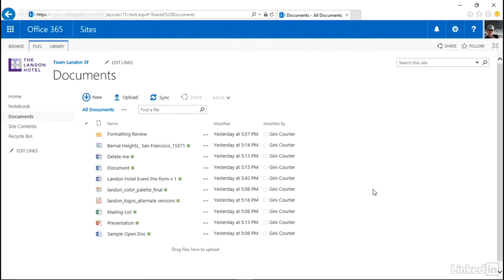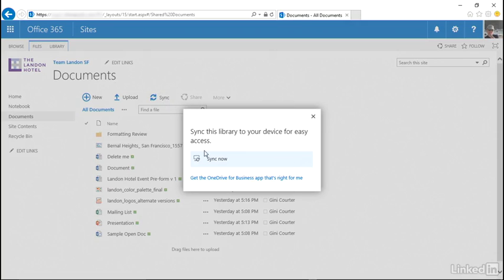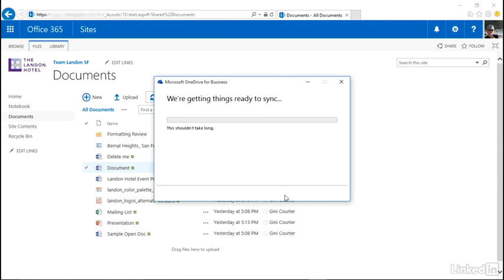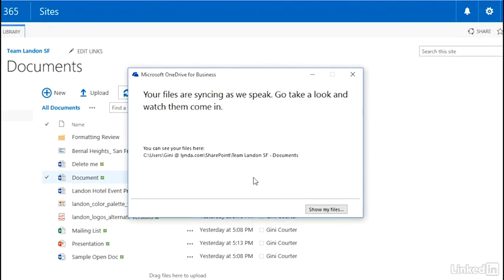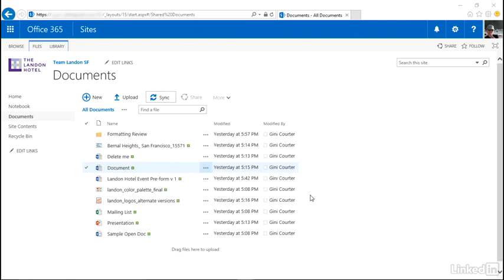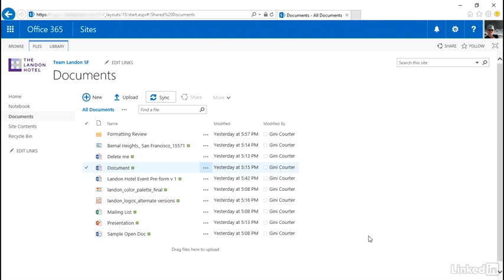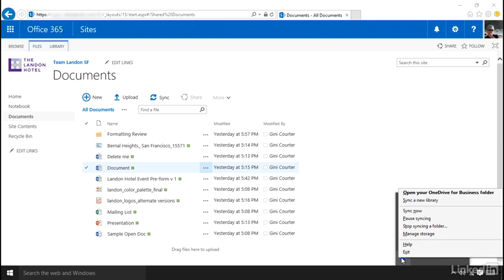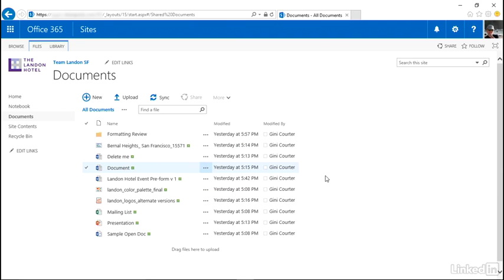Microsoft SharePoint Online Essential Training 2016 Complete Part 22